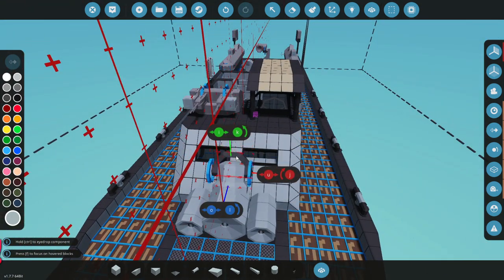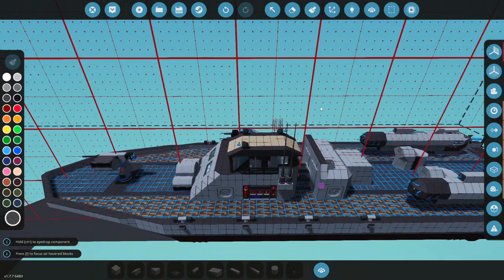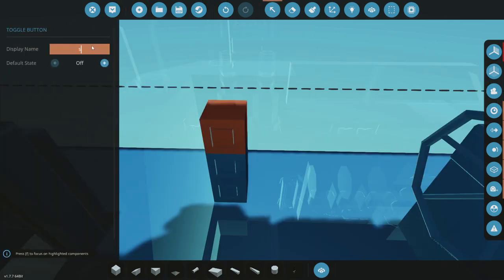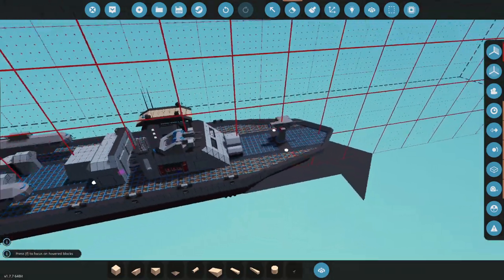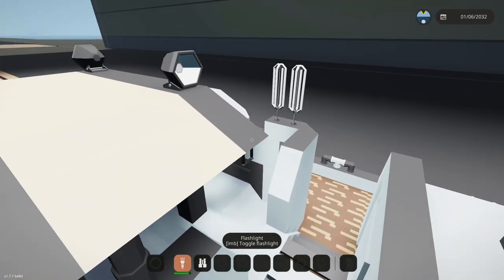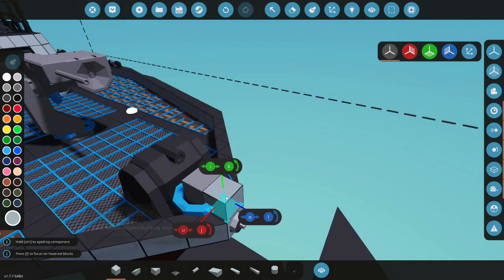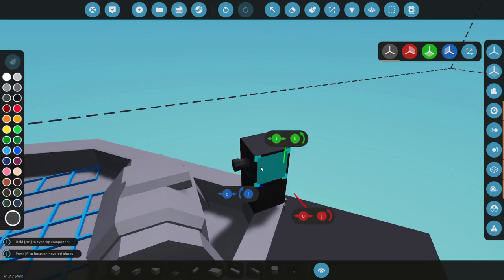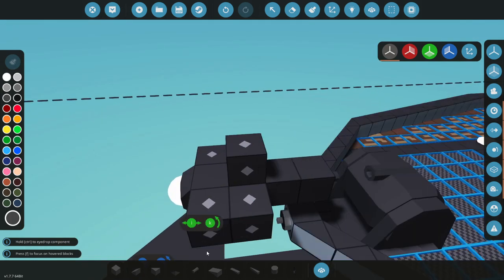Torpedo Boat WORKSHOP READY?! - Lets Build A Torpedo Boat In Stormworks! #11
Lets get the torpedo boat a little bit more ready for the workshop shall we?